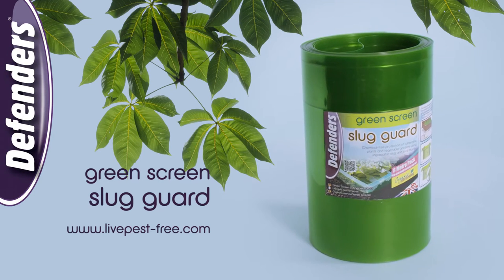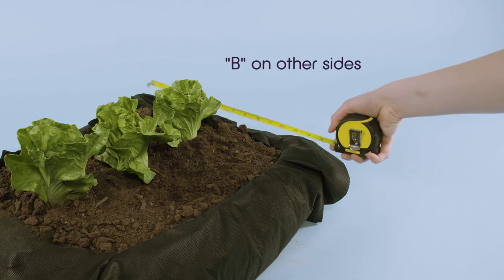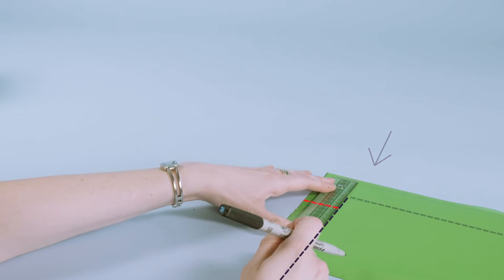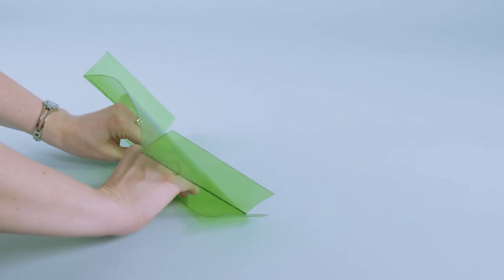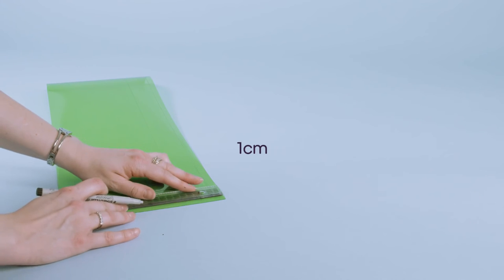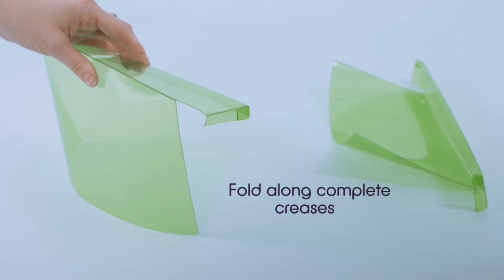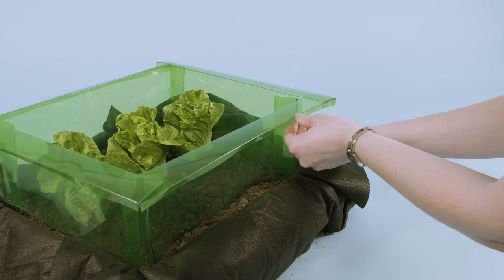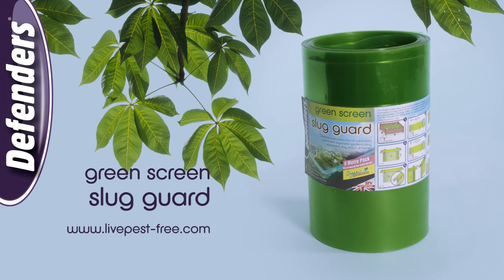Defender's Green Screen Slug Guard (STV099)- slug and snail protection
The Green Screen Slug Guard from Defenders plant care is a new way to protect plants and vegetables from slug and snail damage - ideal for protecting large areas such as allotment beds and vegetable patches.